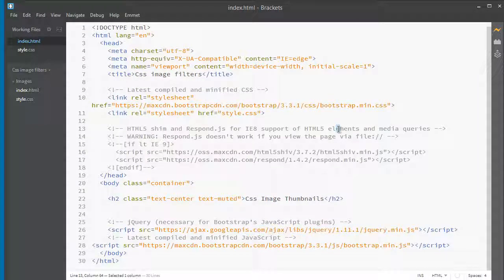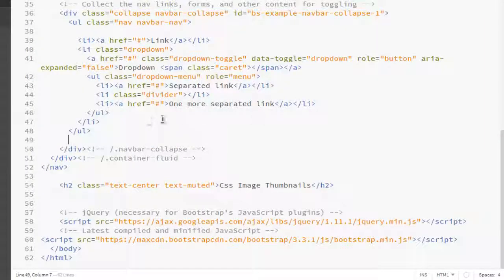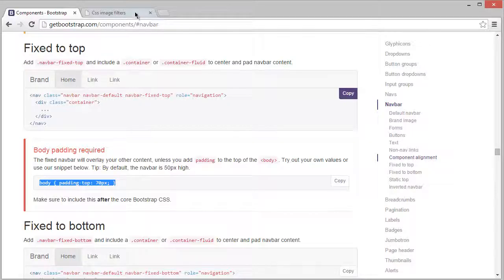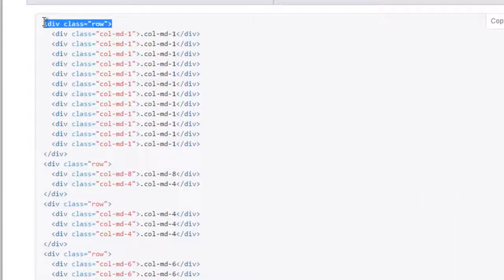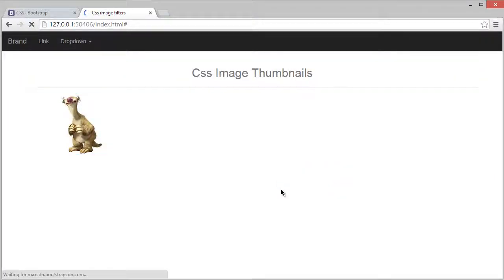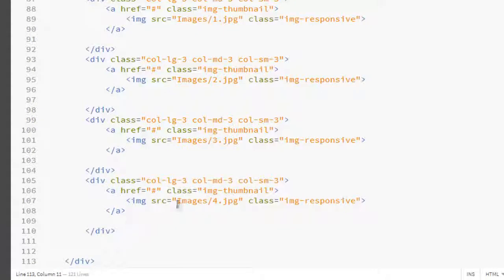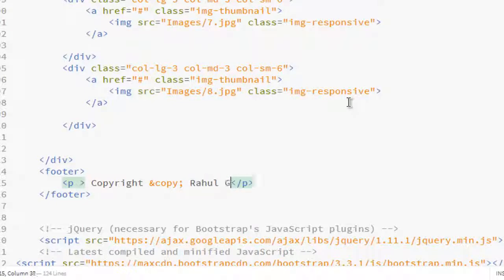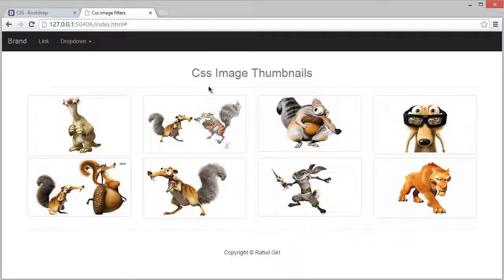004 Creating Image gallery